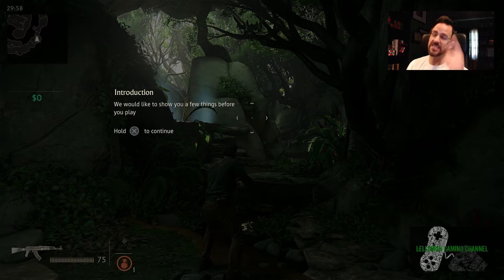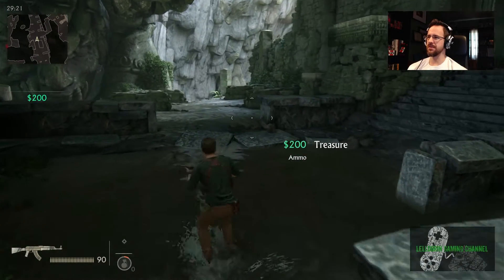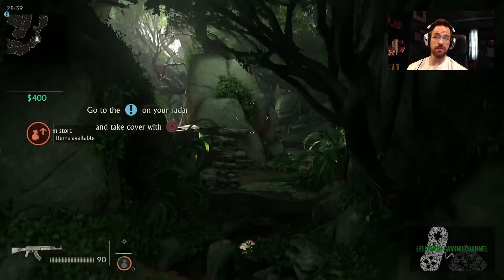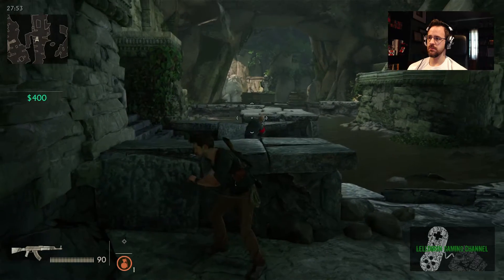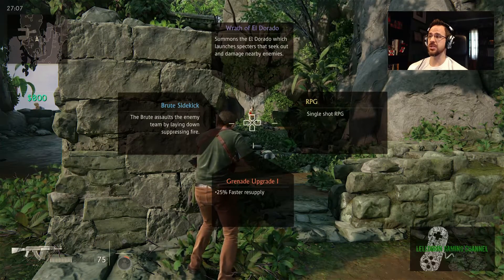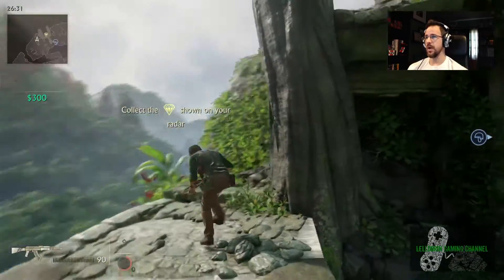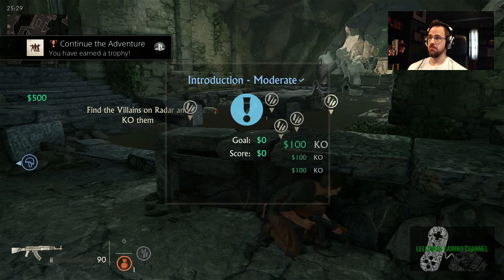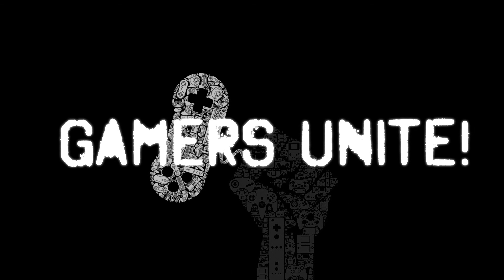Uncharted 4 Trying the Multiplayer Tutorial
FIRST OFF this video was recorded yesterday and failed to upload, I won't be streaming tonight, as I work until 3am est lol ... so .

HOWEVER, In this episode, we go through the tutorial for Uncharted 4's Multiplayer! It actually looks kind of interesting, I might have to try this out! Anyone else playing it? Thoughts?!

As always buddies, click those buttons and show the love!!